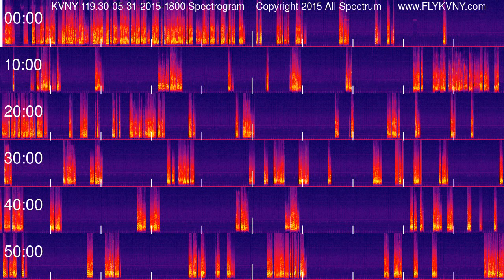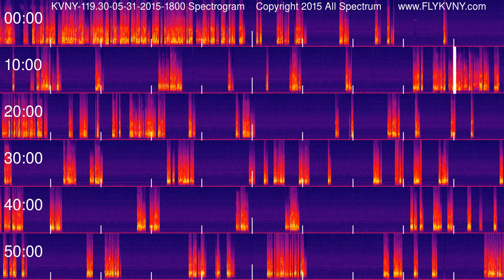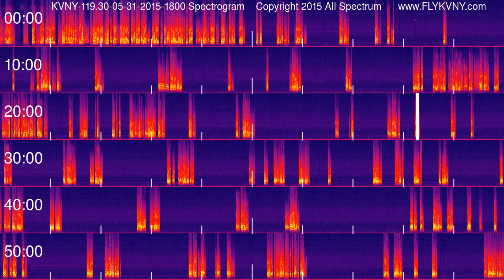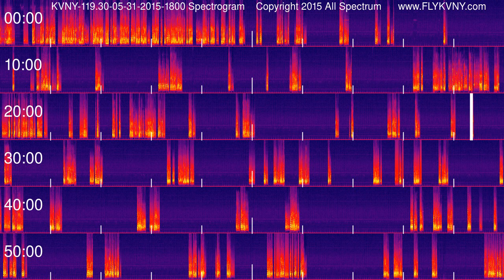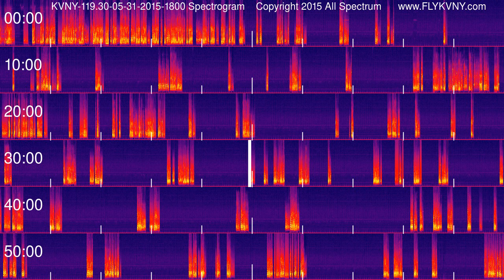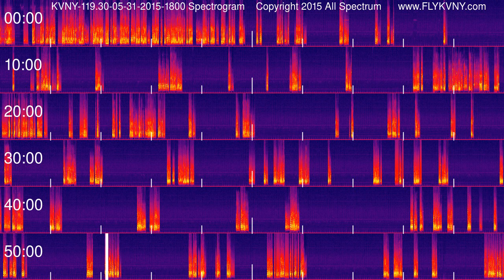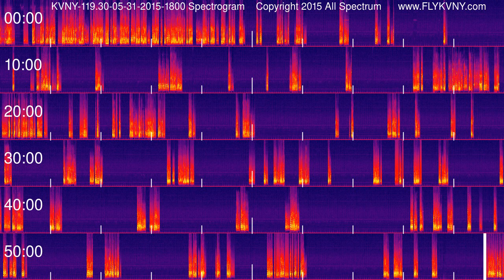Van Nuys Airport Tower Recordings 119.3 MHz 05-31-2015 1800 hour Spectrogram